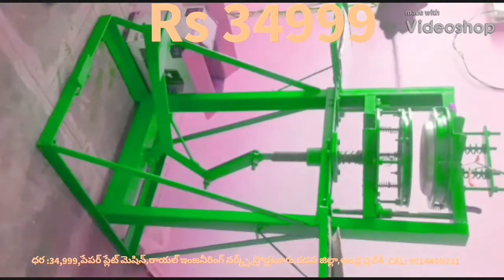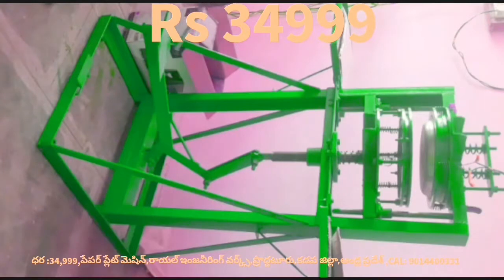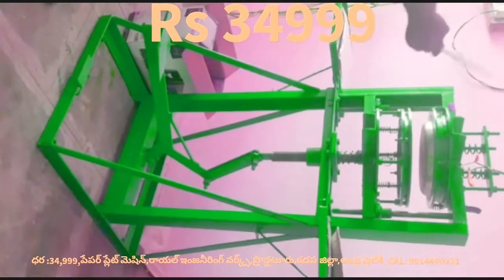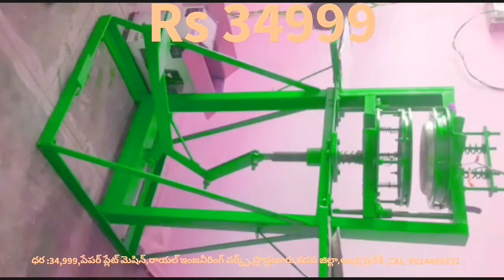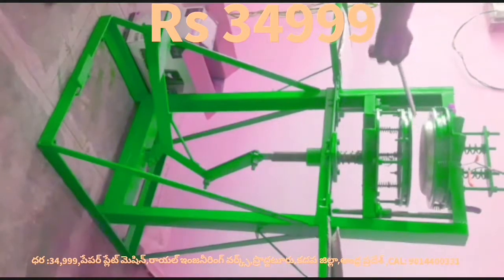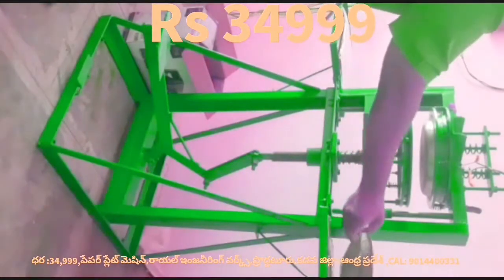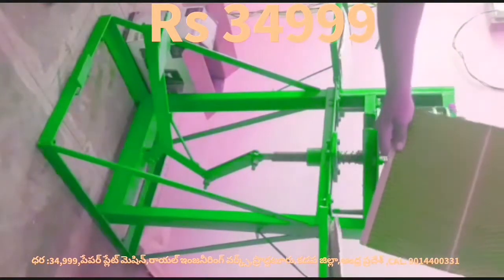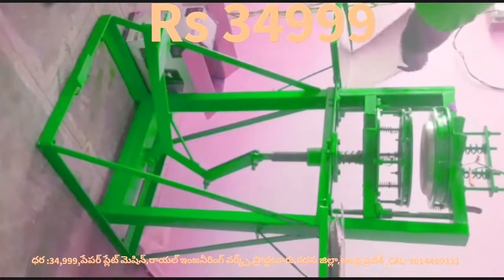Paper plate & Raw material sheet Rate,paper plate machine in Telugu,paper plate making machine in AP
For
PRODDATUR
KADAPA DIST
ANDHRA PRADESH
INDIA